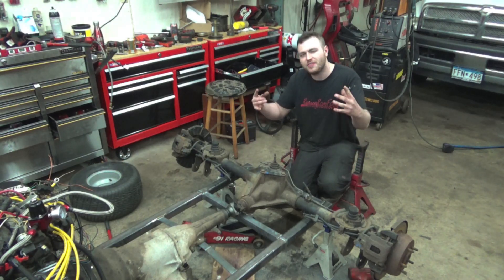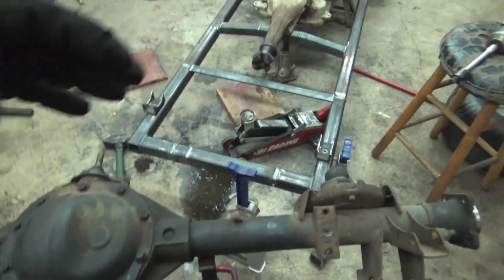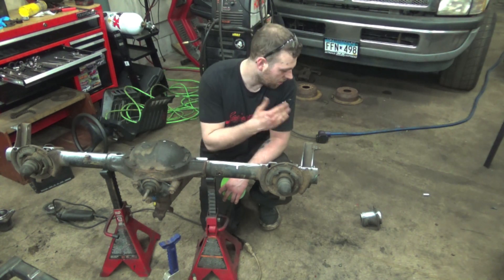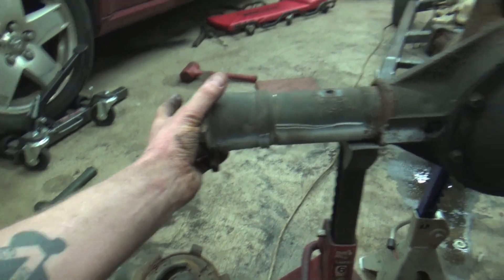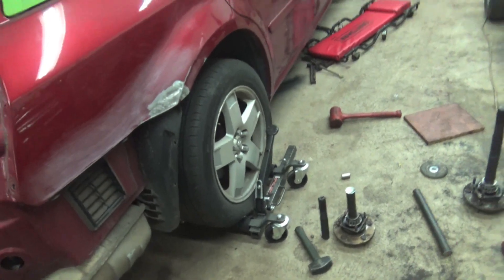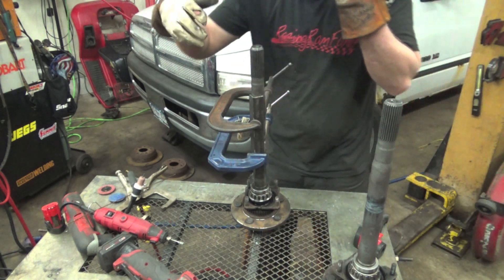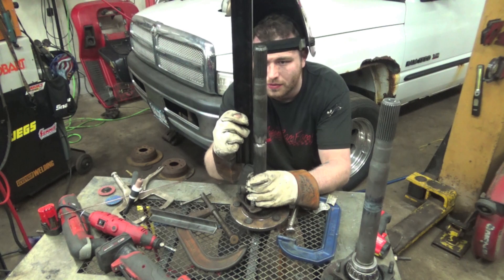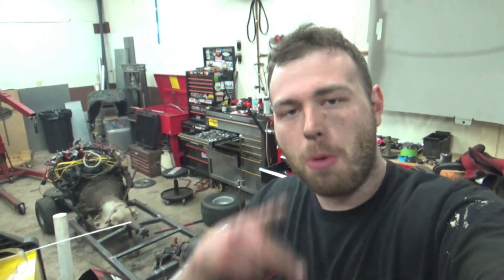Narrowing a rear end ***HOW TO*** PT.1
Narrowing a rear end on a dana 44 rear differential. We cut and shorten the axle shafts and show some tips and tricks on hot to narrow or cut down a rear differential.